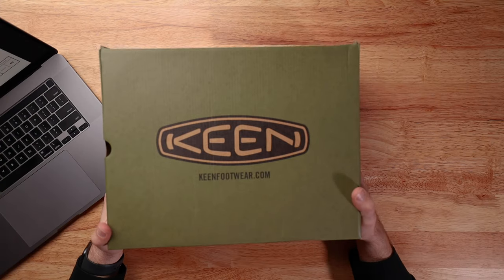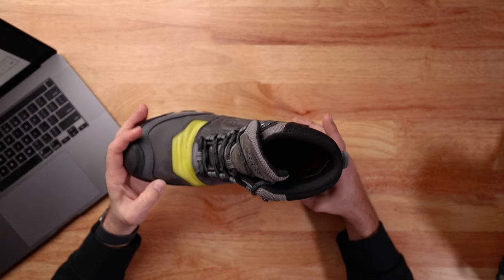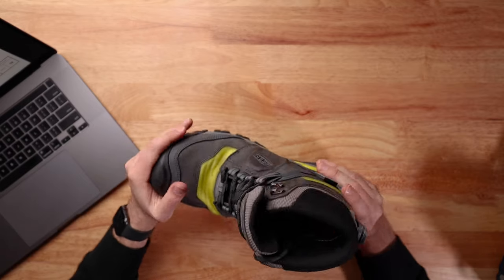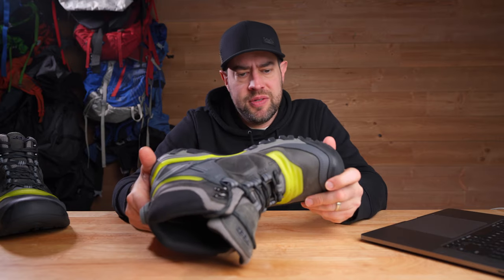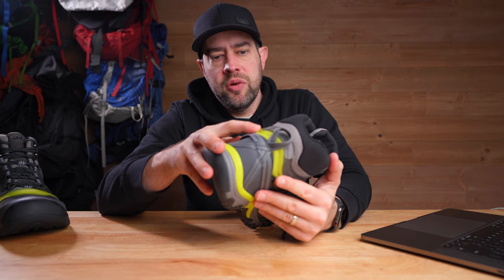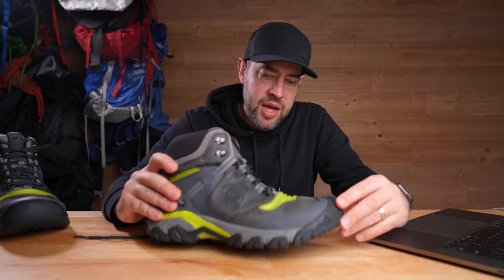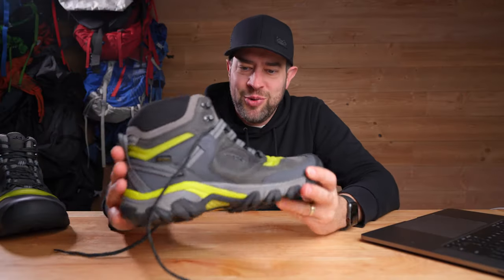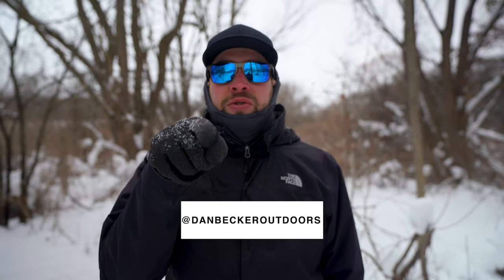Unboxing KEEN Ridge Flex Hiking Boots - boots that act like shoes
best hiking boot.  What to wear hiking.  Footwear for backpacking. trail runners or boots or shoes for hiking and camping. waterproof boots for hiking. best boots. KEEN Ridge Flex Mid Waterproof